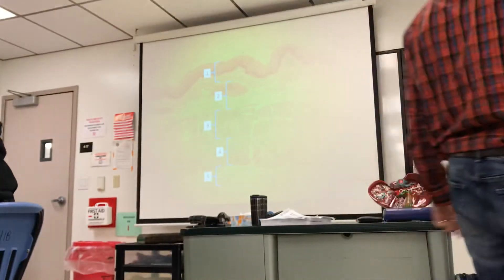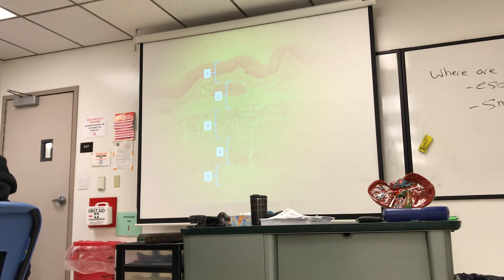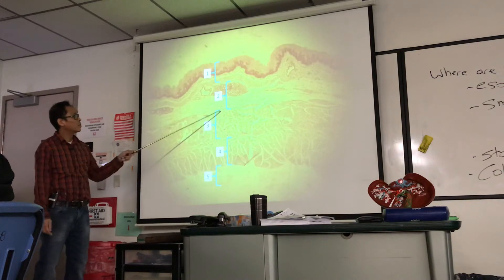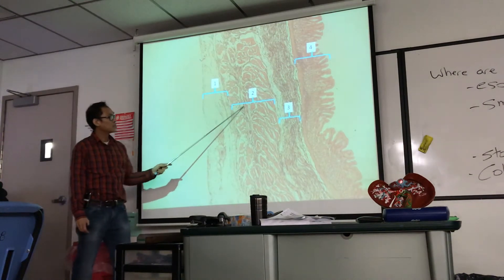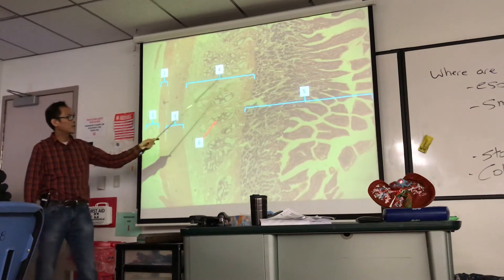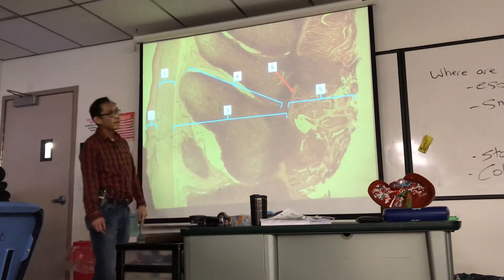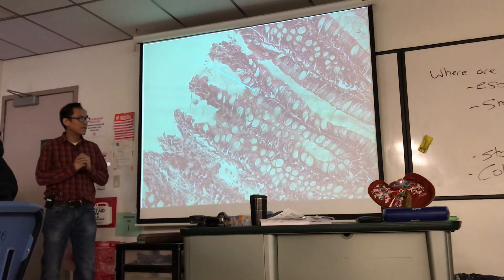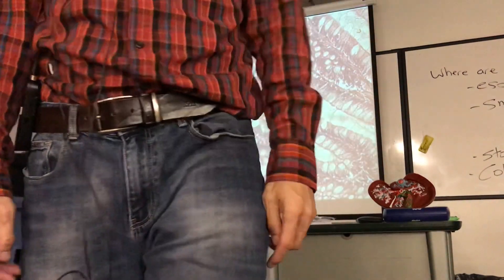FA18 BIOL431 digestion histology